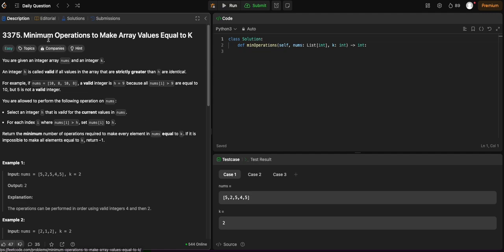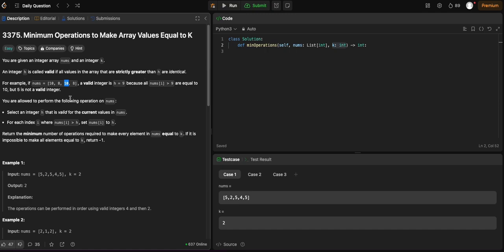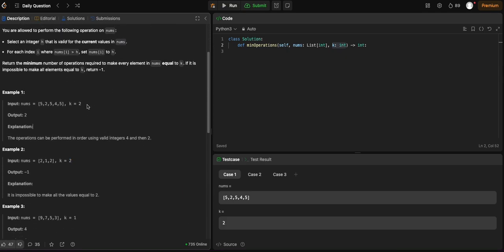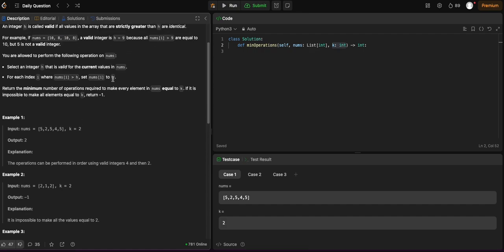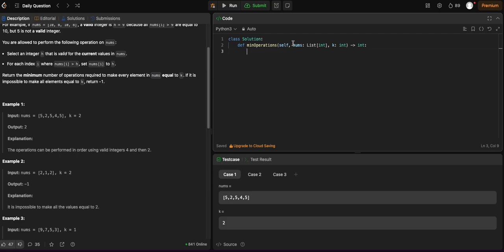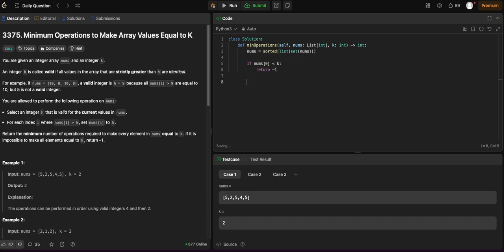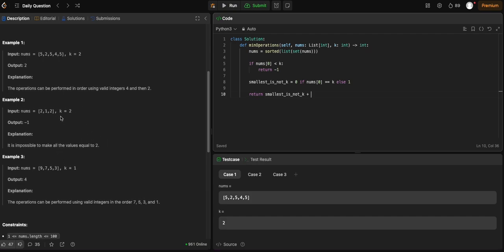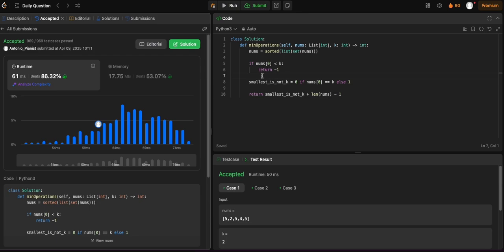3375. Minimum Operations to Make Array Values Equal to K | Solving it UNCUT 🔥 09-04-25